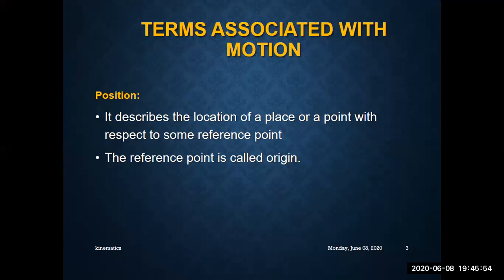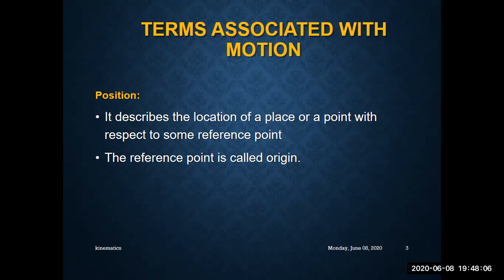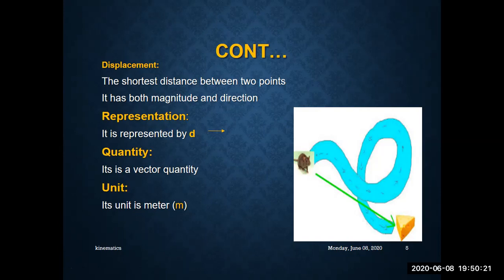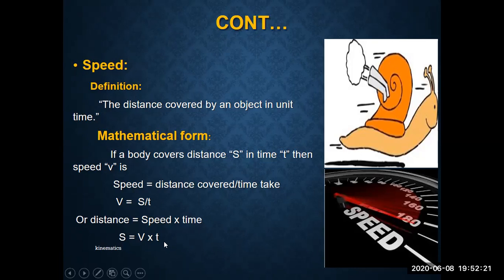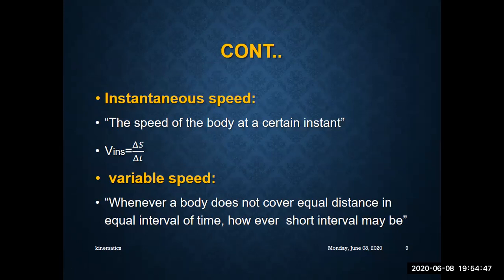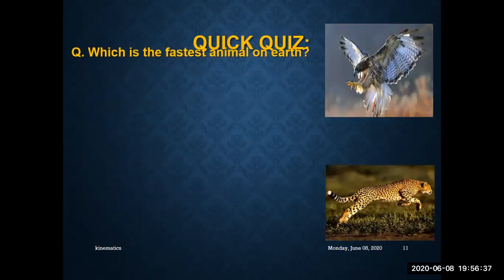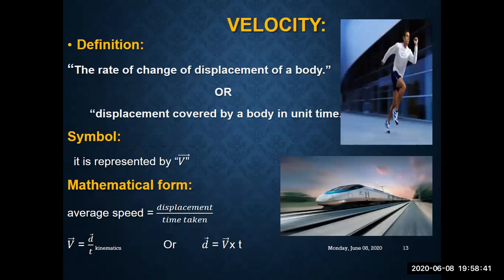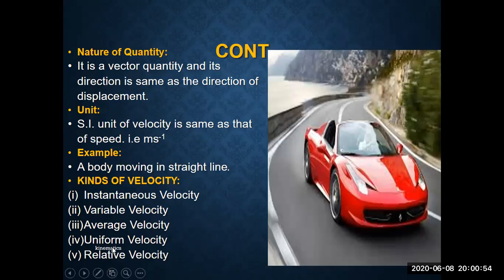minute physics SPEED..VELOCITY AND ACCELERATION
Asmr,
Mrbeast,
Lofi,
Sidemen,
Music,

Nba,
andrew tate,
Shakira,
Ukraine,
mr beast,
Xqc,
Minecraft,
Ufc,
Markiplier,
Wwe,
Pewdiepie,
dhar mann,
study with me,
Ksi,
penguinz0,
Blackpink,
Destiny,
hogwarts legacy,
tanmay bhat,
Phonk,
Valorant,
Ign,
Bts,
а4,
Songs,
taylor swift,
Hamza,
diablo 4,
Cupid,
Asmongold,
Eminem,
Cocomel,on
Ishowspeed,
Arsenal,
world affairs,
study music,
f1,
Msa,
Dream,
Song,
Ludwig,
ice spice,
Cnn,
,roblox,
Twice,
white noise,
genshin impact,
one piece,
joe rogan,
bad bunny,
peso pluma,
logan paul,
linus tech tips,
Jubilee,
kısmetse olur,
movie reaction,
Fortnite,
Chatgpt,
Hasanabi,
Trailer,
Gothamchess,
Musica,
the weeknd,
Coryxkenshin,
manchester united,
Lakers,
Podcast,
Jidion,
Karaoke,
ukraine war,
beta squad,
baby shark,
Шарий.
Memes,
jaby koay,
Jacksepticeye,
Espn,
4k,
Куплинов,
le sserafim,
C,
lofi girl,
Lck,
calm down,
Drake,
ben shapiro,
Snl,
Smosh,
News,
Squeezie,
reaction, minute physics
SPEED..VELOCITY AND ACCELERATION
DEFINITION
FORMULA
UNIT
NATURE
TYPES